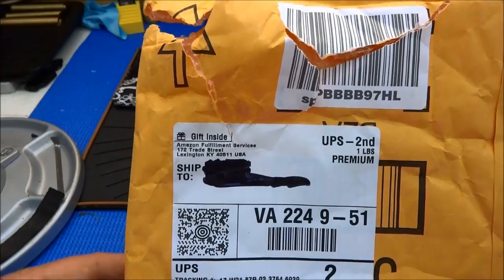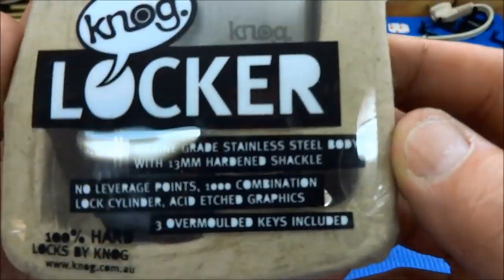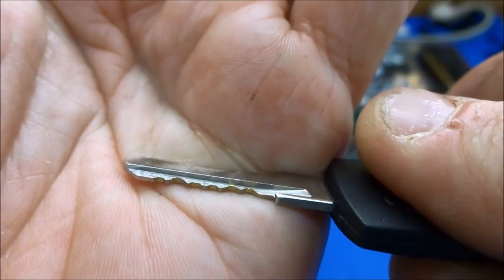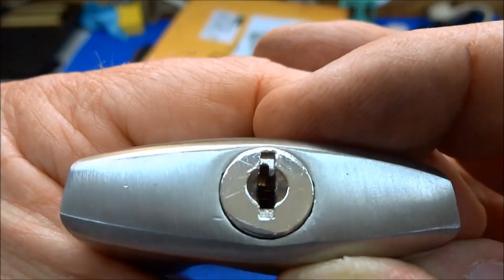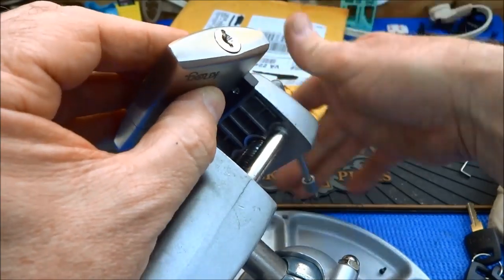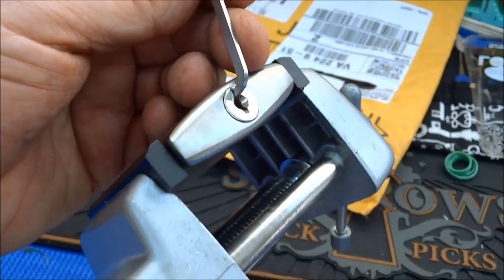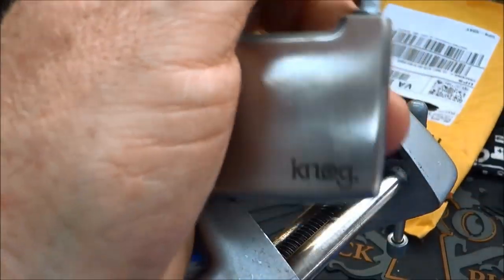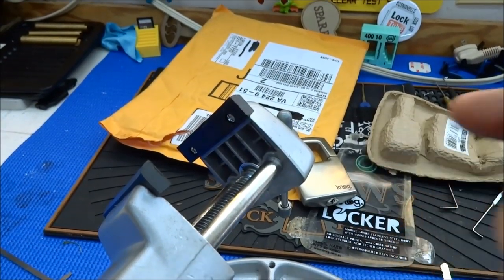(603) Knog Padlock Picked Open (Thanks Vitaly!)